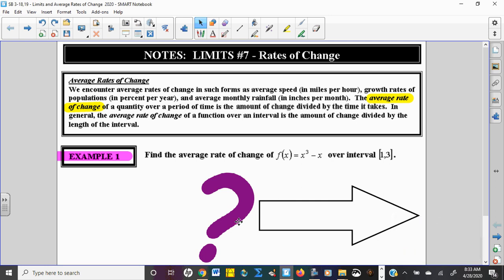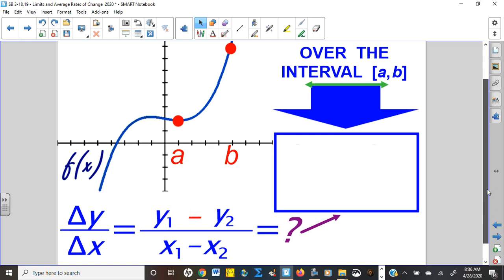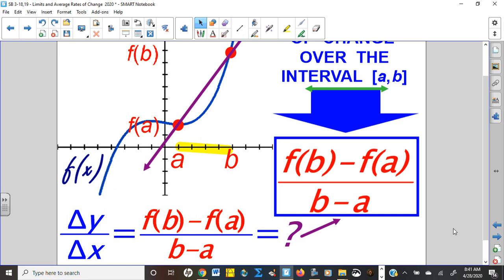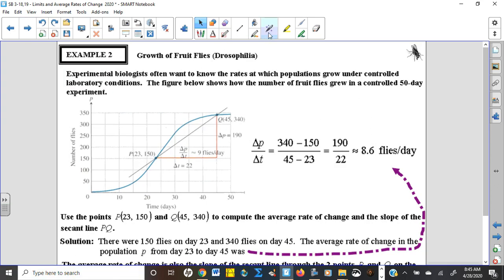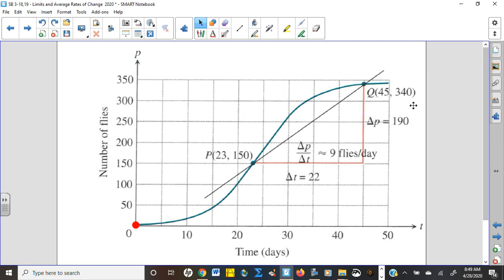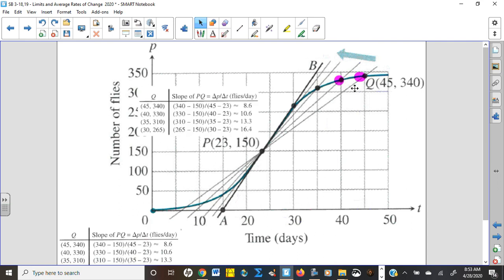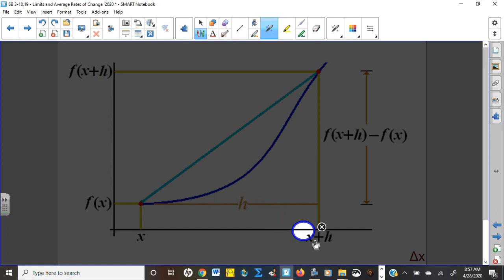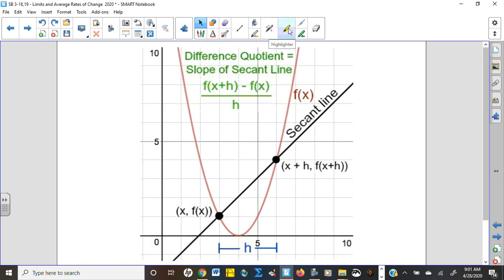Limits Lecture 2.4a - Average Rates of Change and Secant Slopes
the may be average but it will lead to the exceptional